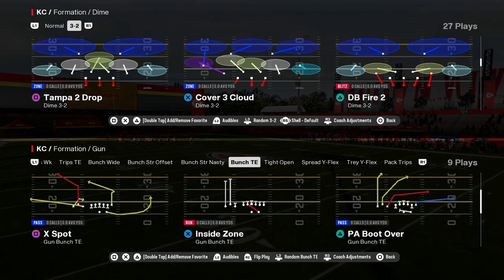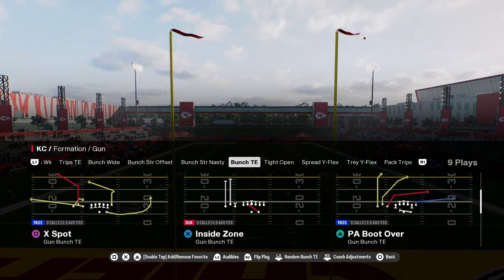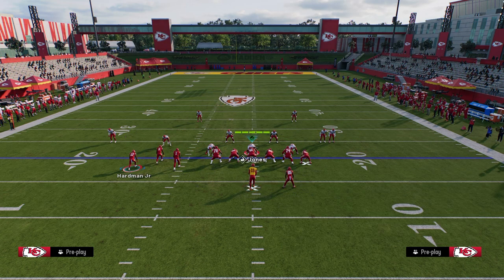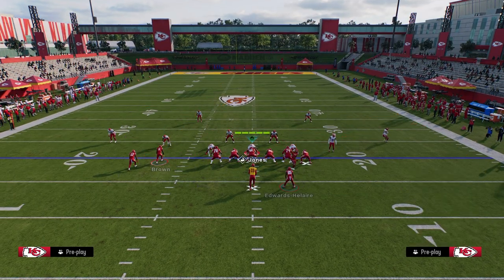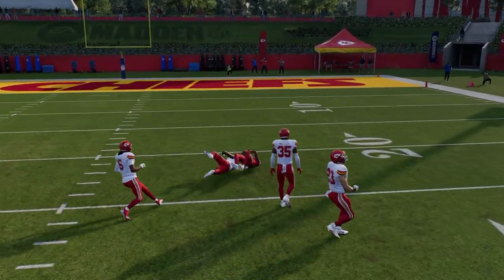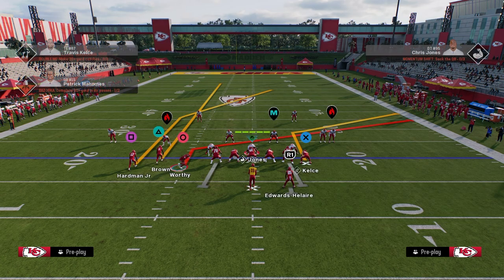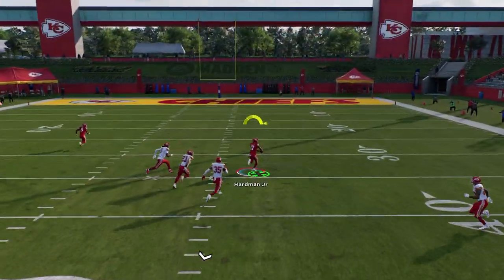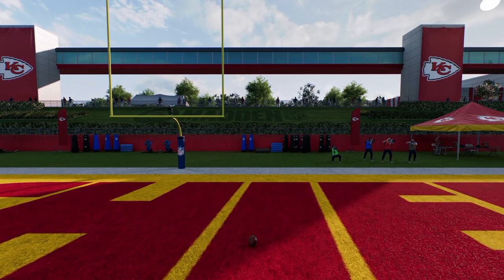How To Bomb Cover 2 - Madden 25 Tips